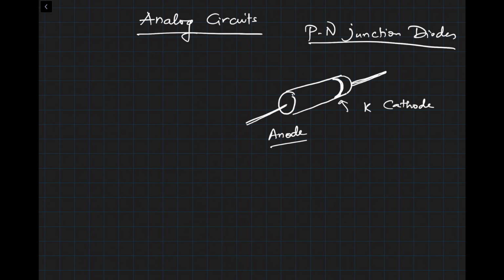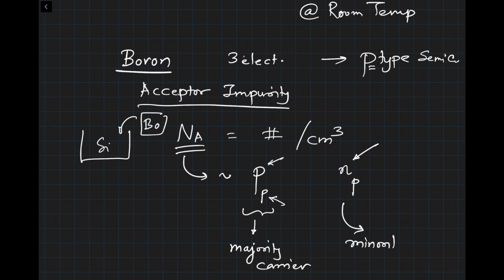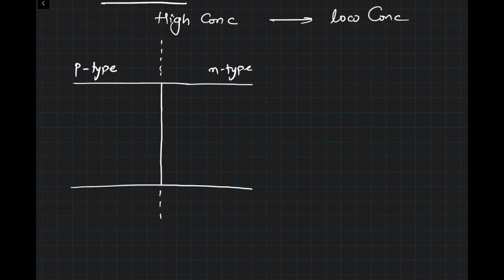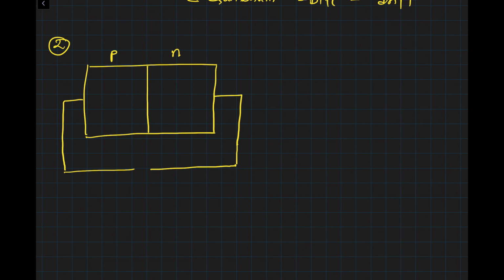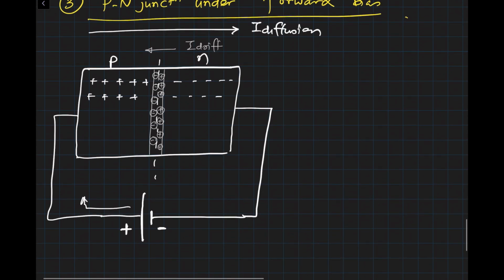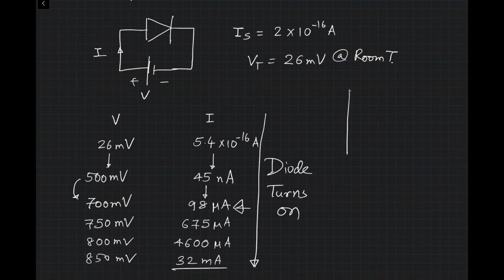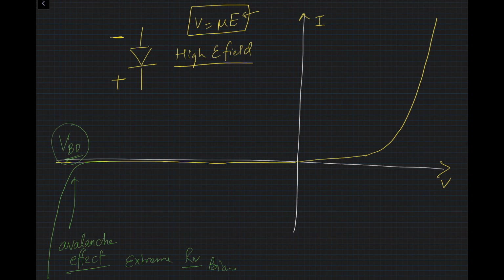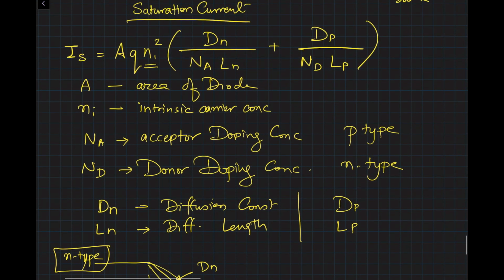EE204 L9 ZELE